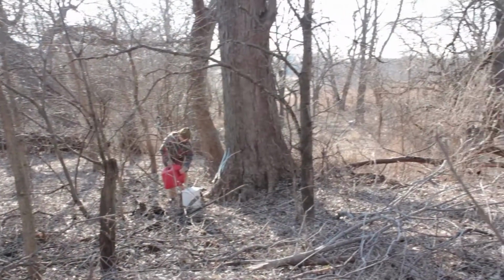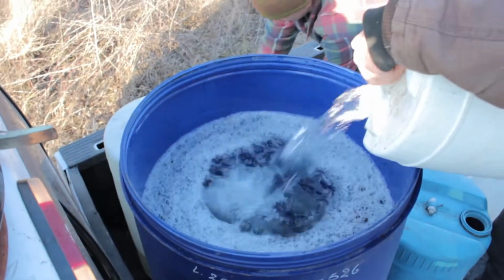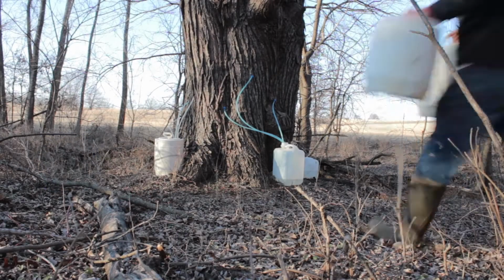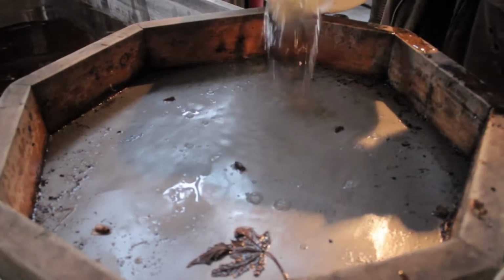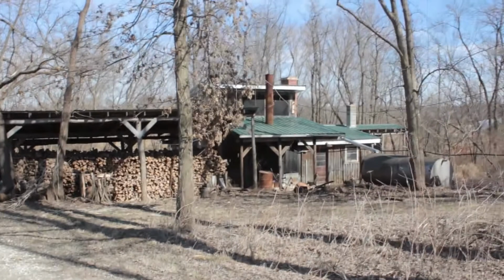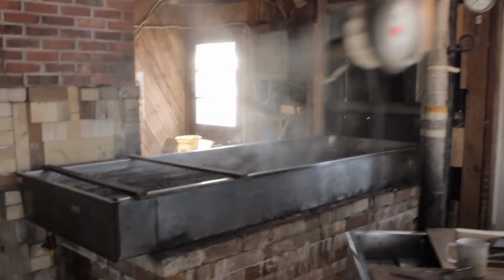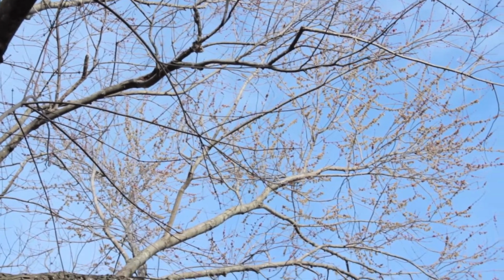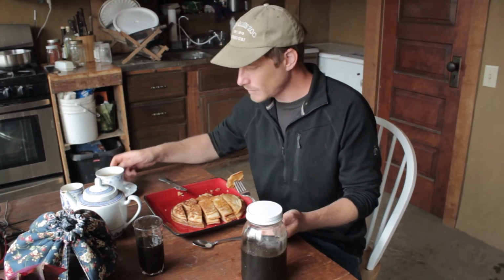Southern Maple Syrup: Collecting Sap and Boiling It Down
This is the second part of the maple syruping operation at Dancing Rabbit and Sandhill Farm.  We collect many gallons of sap and haul it to the sugar shack at Sandhill, where it's boiled down into syrup.

Sugar often comes from faraway places and requires much processing to get the product we buy in our grocery store, but there are other ways to get sugar locally and more sustainably.  Obviously there is honey, and there is sorghum syrup, which was a popular form of sugar in the past in our part of the country.  But there's also maple syrup, which in our southern region can be made from silver maples.

Tapping trees (for us silver maples) gives a useful and nutritious natural product without disturbing natural habitat.  This is sustainability in action.  It does require fuel in the boiling process, but so does the production of sugar from tropical cane.  The difference is maple syrup doesn't require the tilling of land and the transport over thousands of miles, so it has far less negative impact on the planet.

And it's not just for pancakes, as some might think.  It can easily substitute for sugar in most applications with minor recipe adjustments.  I use it for sweetening my tea, for sauces in cooking, and of course, for confections.